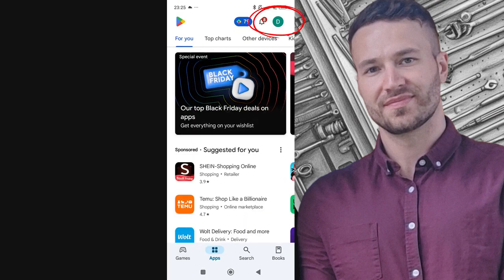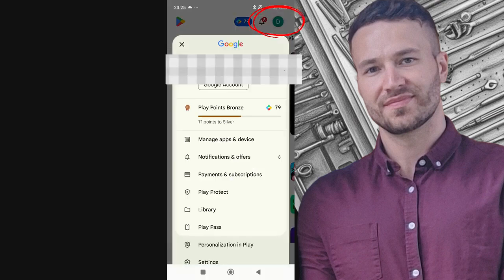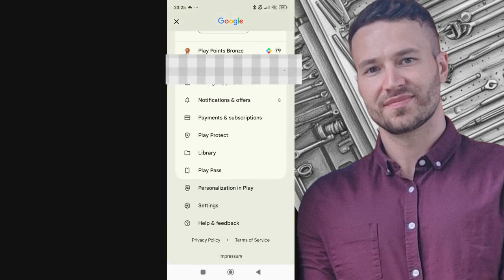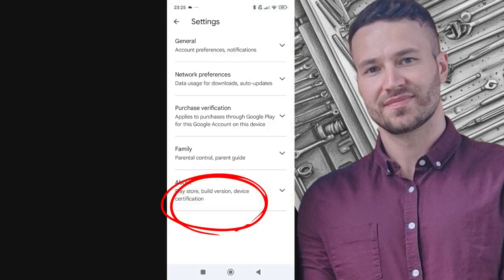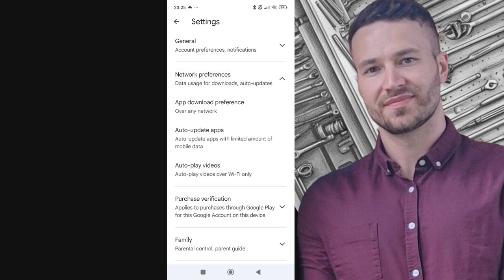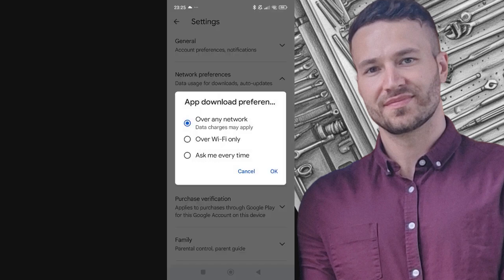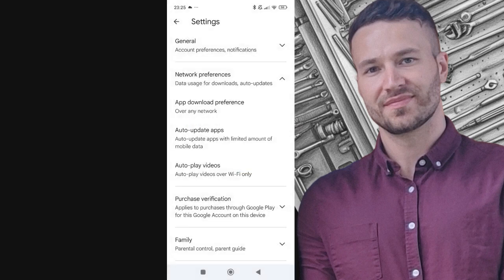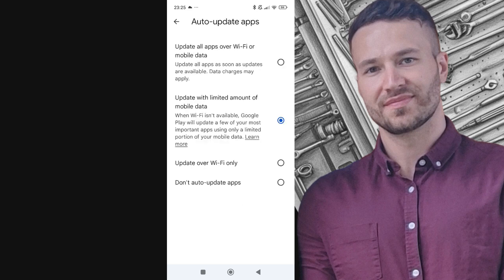How to disable Wifi only Option to Download Apps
In this video, we’ll show you how to disable the Wi-Fi-only option for downloading apps on your Android device. If you're facing issues with downloading apps only when connected to Wi-Fi, this step-by-step tutorial will help you switch your settings to allow downloads over mobile data as well. Follow this simple guide to manage your app download settings and download apps using both Wi-Fi and mobile data.